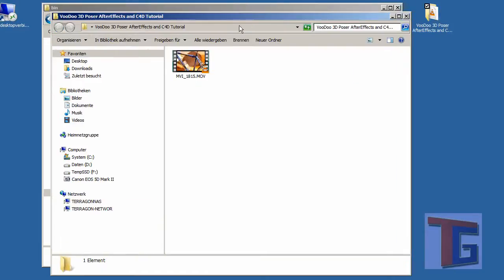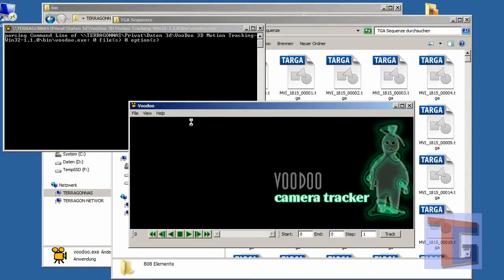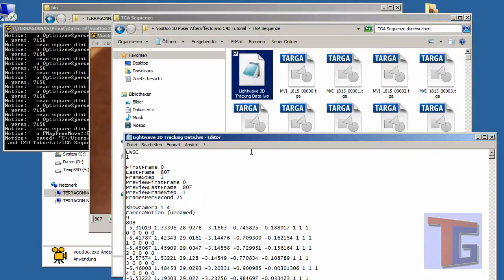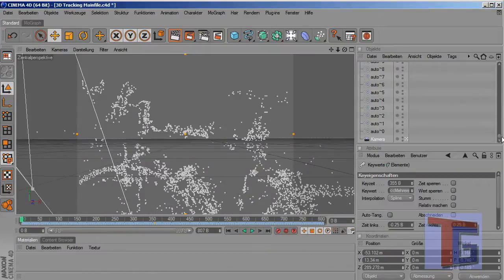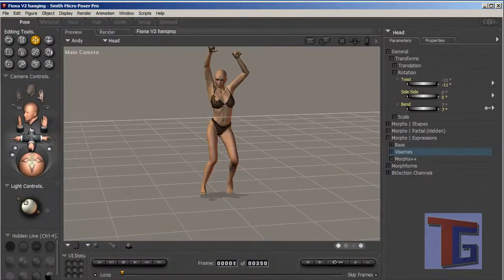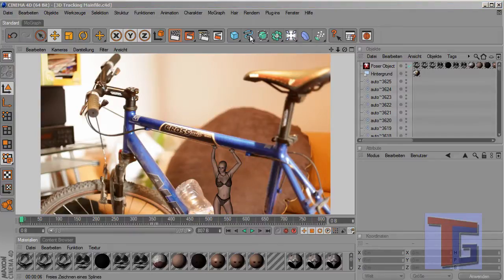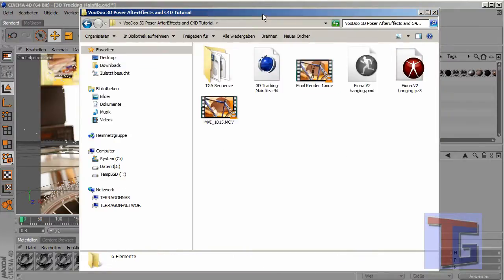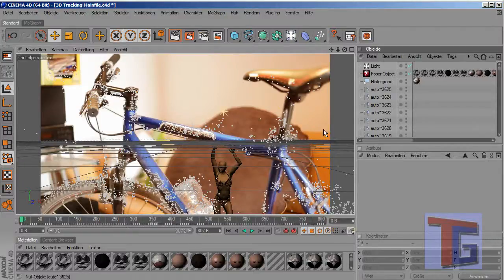3D Motion Tracking Tutorial: VooDoo (free) and Cinema 4D with nude woman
Welcome to my next tutorial :-)

In this tutorial we will see how to:

1. Convert a video to a TARGA .TGA Sequence
2. Use VooDoo for 3D-Tracking of the TARGA Sequence
3. Export 3D tracking data into the Lightwave format
4. Import the Lightwave file into Cinema 4D
5. Use the TARGA Animation as a background in Cinema 4D
6. Insert a 3D Object like a animated Poser-Figure
7. Adjust the camera and render settings in Cinema 4D
8. Render video
9. Optional: Edit the Video in Adobe Premiere to correct the bad light and depth of the video ;-))

Required and used Software:
- VooDoo 3D Motion tracking (Freeware, just google it)
- Cinema 4D (I used 11.5)
- (Adobe Premiere)

I hope that you will enjoy this basic tutorial!